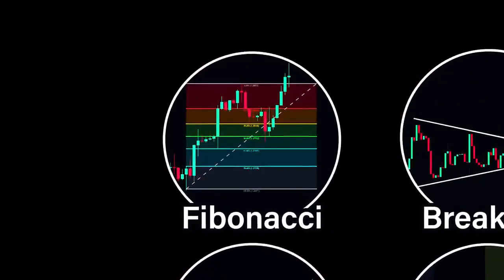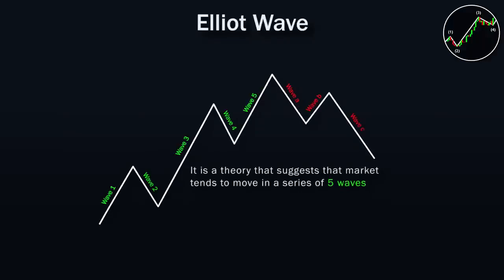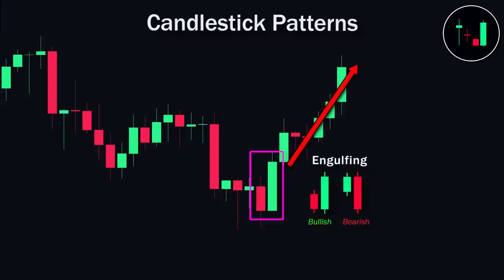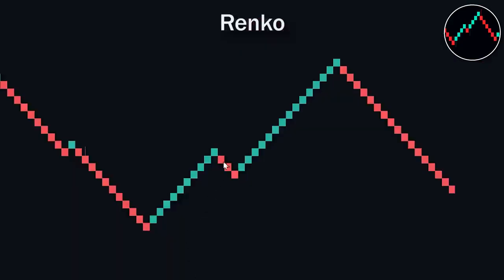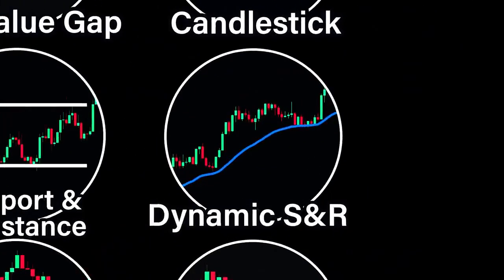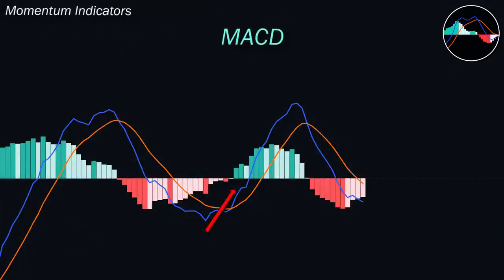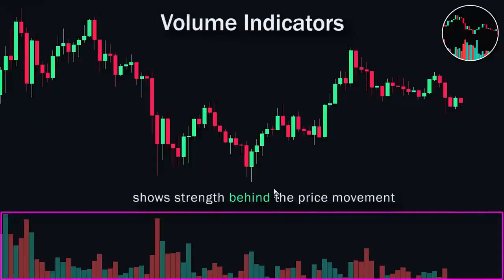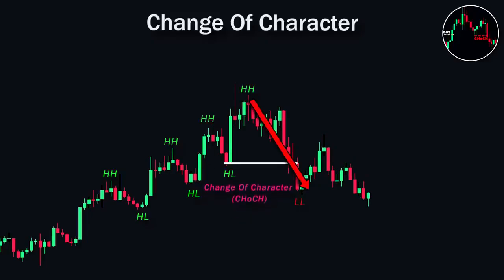Formaciones chartistas.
No arriesgues dinero en tu etapa de formación. Cuentas demo MT4 MT5 de USD$10.000 gratis, sin riesgo. Pon a prueba tus habilidades obtén tu DEMO gratis

Ventajas  con ZERO Markets?

Bono del 100%
Aumenta tus posibilidades de éxito con un bono del 100 % en tus depósitos desde USD$200 hasta $USD 10.000 y conviértete en un trader profesional.
- Duplica tus depósitos y aumenta tus posibilidades de éxito.
- ZERO Markets: un bróker totalmente autorizado y regulado.
- Un bróker que entiende tus desafíos y está de tu lado, no en tu contra.
- Opera con un bróker que está al lado de los traders.
- Comienza ahora haciendo depósitos y retiros a través de tarjeta de crédito, Google y Apple Pay, criptomonedas, Skrill y muchas más opciones.
- Más de 60 pares de divisas, índices, acciones, ETF, metales, criptomonedas y commodities para operar con los mejores diferenciales del mercado.
- Aumenta tu potencial de éxito con un bono del 100% en tus  depósitos (a partir de $200).

CURSO GRATIS. Aprende a hacer trading gratis y gana hasta $100 en crédito para operar.
Únete a la Trading Academy de ZERO Markets, completa los cursos y recibe recompensas hasta $USD 100 . Tres niveles para que te conviertas en trader de éxito.
Inscríbete gratis en el curso y aprende desde hoy dando clic

Productos apalancados de alto riesgo de pérdida de la inversión si no conoces lo riesgos y la operativa.